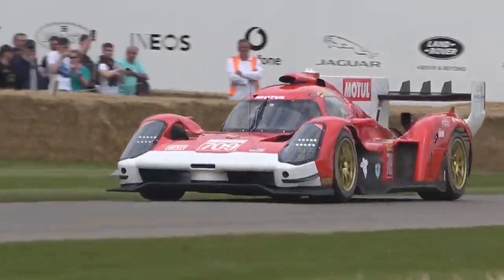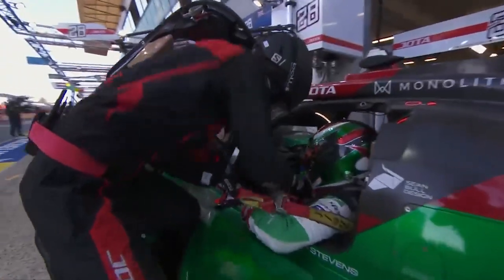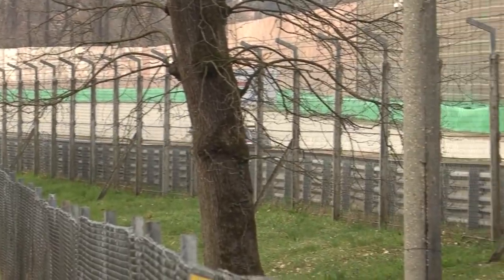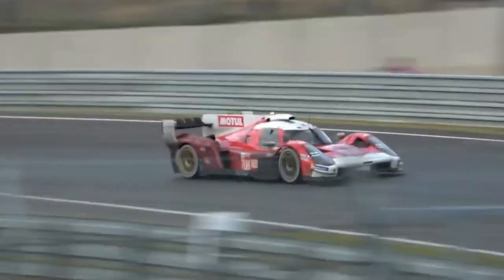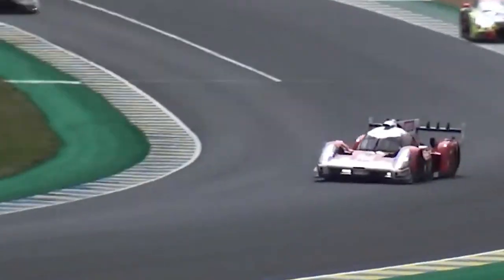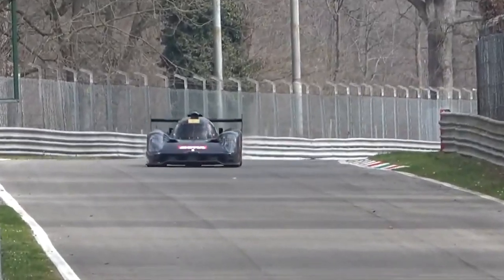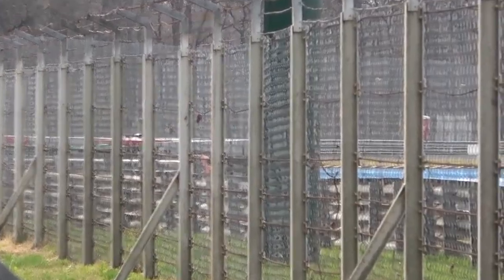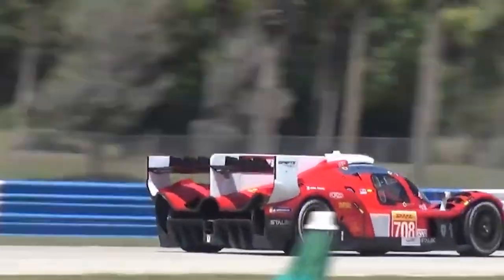Exclusive: The UNDERDOG Of Le Mans - The GLICKENHAUS SCG 007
It's been 50 years since an American-built car won the overall Le Mans race, but with the emergence of Glickenhaus lichenous, the wait may be over.

The 24 Hours of Le Mans has historically been dominated by European automobiles, making it difficult for American cars to make a significant impact. All this makes the thought of an all-American automobile
competing and winning against the best in Europe on their home soil quite amazing.

The small American supercar manufacturer is hoping to make the US successful at Le Mans once more, and they think the Glickenhaus lichenous SCG 007 may just be the vehicle to do so.

Given the car's performance in Le Mans this year, it's been ranked as the fifth-best car to watch out for in the 2023 Le Mans race.

In today's video we look at Exclusive: The UNDERDOG Of Le Mans - The GLICKENHAUS SCG 007...Keep watching to see The SCG 007 LMH. See how the Glickenhaus SCG 007 LMH performed betr than expected at the 24 hours race of Le Mans.

Inspired by Supercar Blondie, Carwow, Donut Media, Doug Demuro, Top Gear, and VinWiki.

Inspired by Glickenhaus 007 LMH (Le Mans Hypercar): 3.5L Twin-Turbo V8 Sound in Action at Monza!

Inspired by Glickenhaus SCG 007 | $6M, 670hp LMH | 2022 Spa race

Inspired by Glickenhaus SCG 007 LMH Pure V8 Twin Turbo Sound ! 24H Le Mans 2021

Inspired by Glickenhaus 007 LMH Hypercar at WEC 1000 Miles of Sebring 2022

Inspired by Seeing the Glickenhaus Le Mans Hypercar for the first time

On Luxe Rides we will go through Supercars, Hypercars, and rare cars.